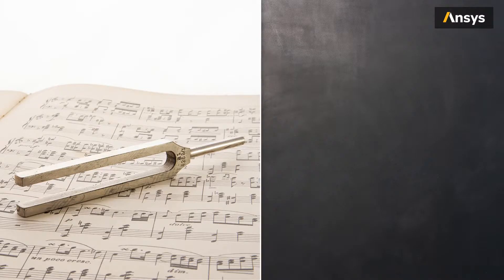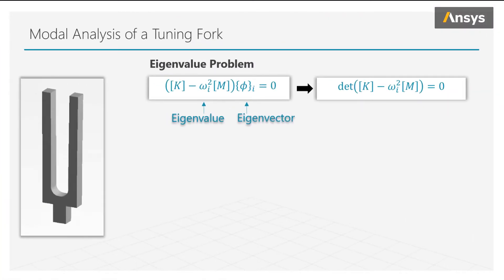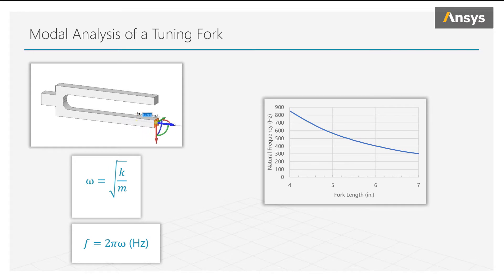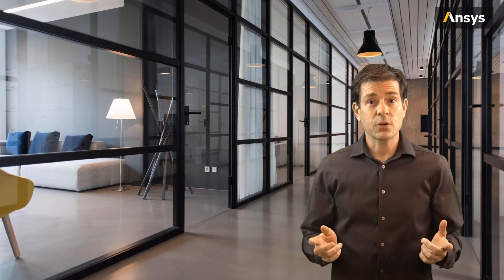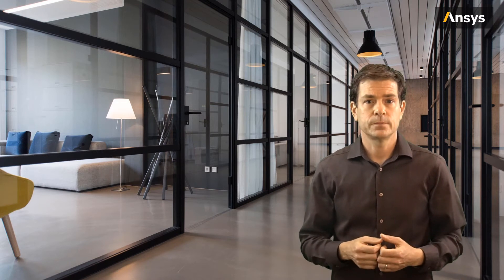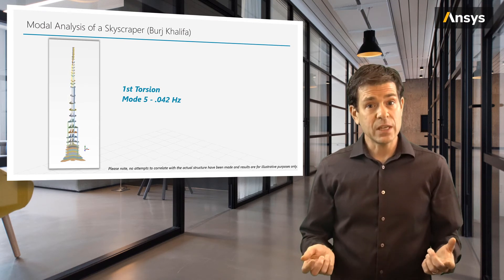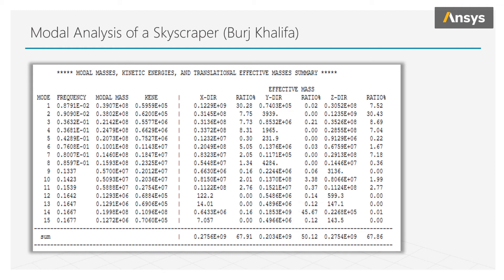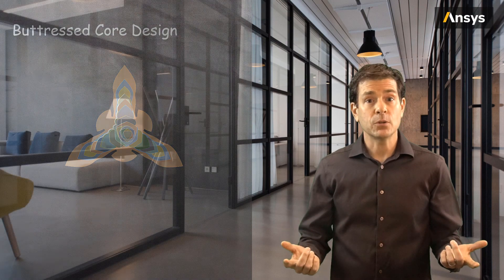Applications of Modal Analysis — Lesson 6*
This video lesson shows how modal analysis can be applied to structures as simple as a tuning fork and as complex as the tallest skyscraper in the world. It is part of the Ansys Innovation Course: Modal Analysis. To access this and all of our free, online courses — featuring additional videos, quizzes and handouts — visit Ansys Innovation Courses